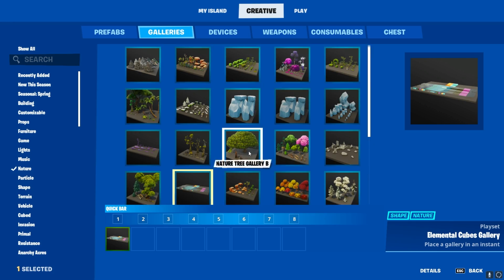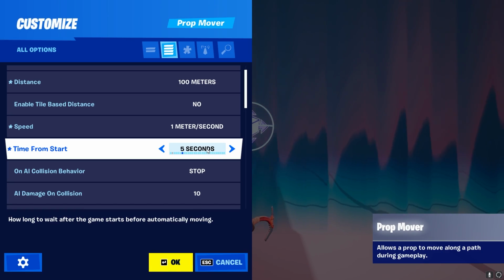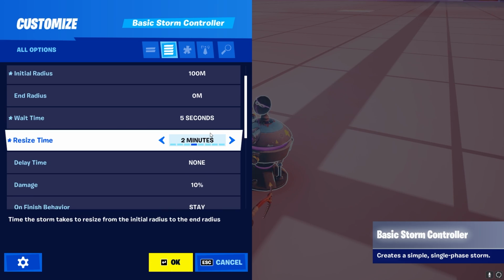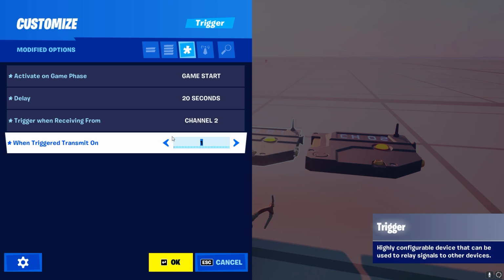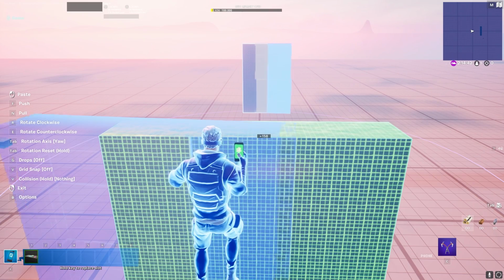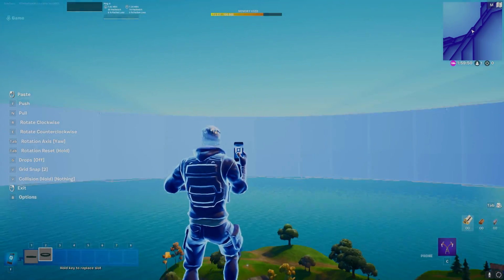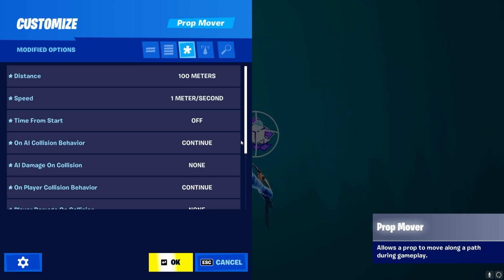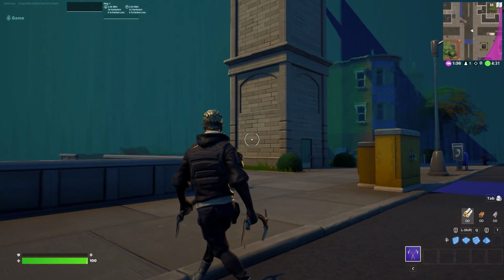HOW TO MAKE A WATER STORM IN FORTNITE CREATIVE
In today video I made a water storm in the new creative poi map tilted towers. I also give a full tutorial on how you can make a water storm in Fortnite creative.